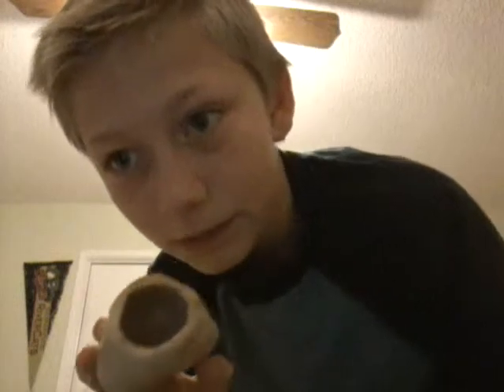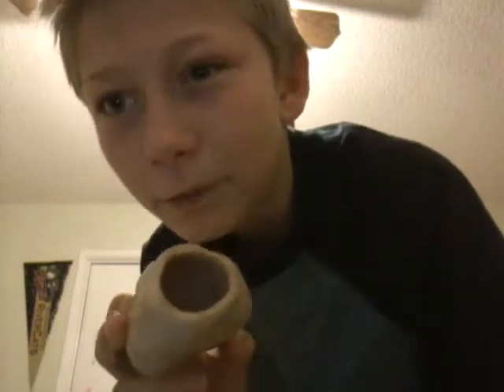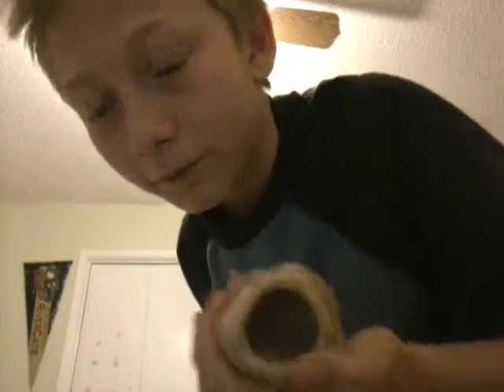How to care for your fire bely toads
My way of taking care of my fire bely